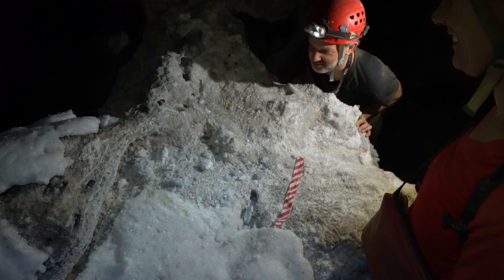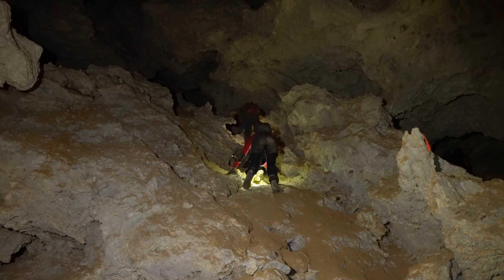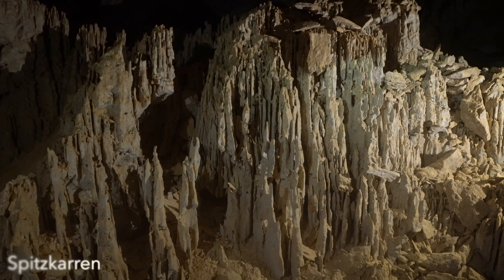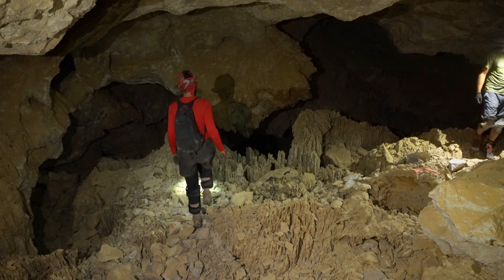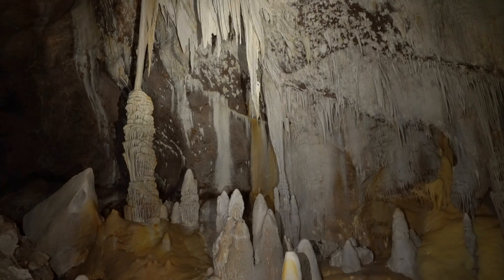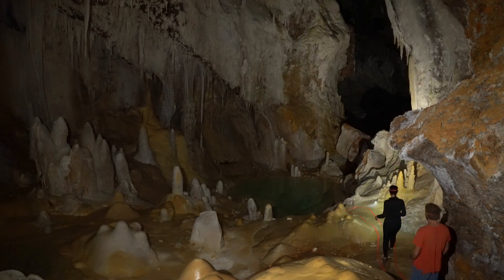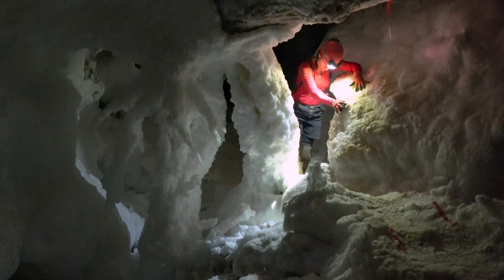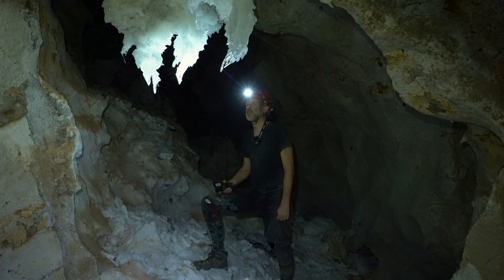Lechuguilla Cave 2020 Voids Expedition Part 3 - Pearlsian Gulf and Sulfur Shores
The 2020 Barton Voids expedition to Lechuguilla Cave in Carlsbad Caverns National Park. This third part covers Days 5-7 underground including survey near the deep point at Sulfur Shores, viewing amazing spitzkarren, touring the Pearlsian Gulf, and investigating celestite crystals near the Easter Bunny.